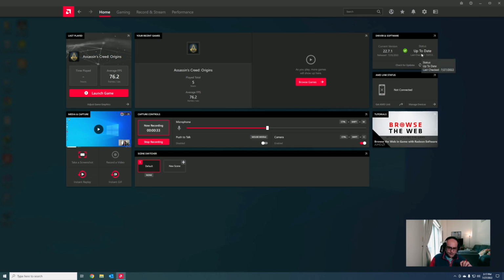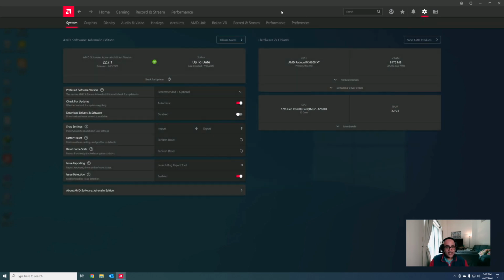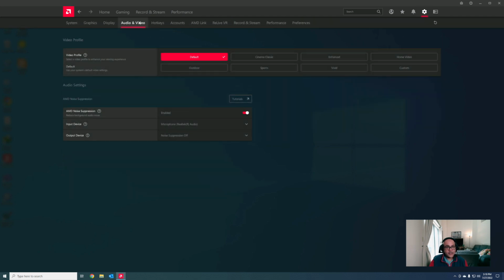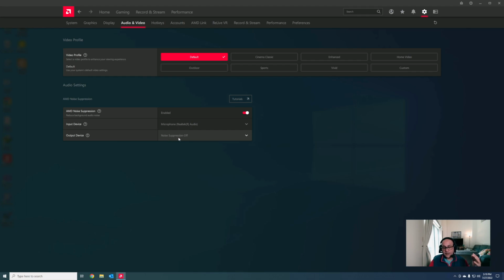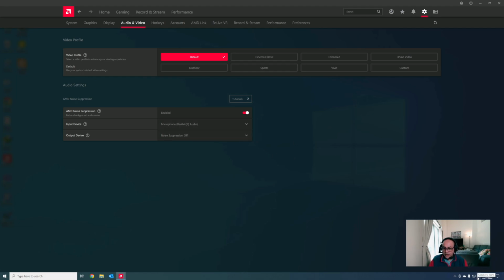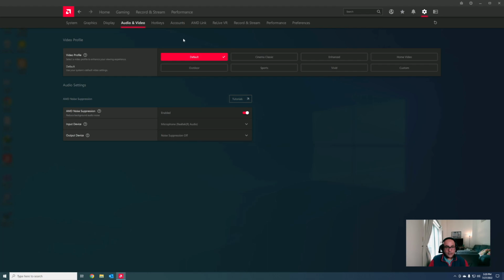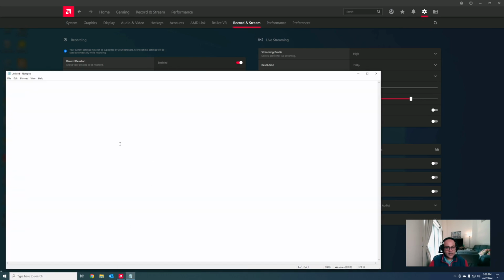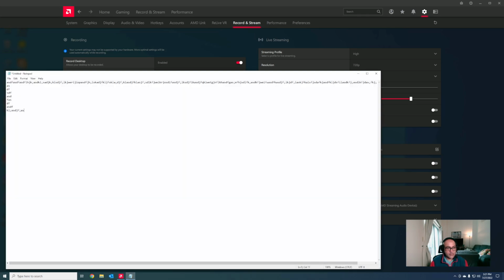AMD Noise Suppression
AMD has finally released it's AI/ML based real-time background noise removal from audio input sources.  Think of it as AMD's version of RTX Voice.  It's about time AMD stepped up and started providing these features to their consumer card owners.  What I am really looking forward to now would be the real-time video background blurring using hardware assist.  That would really be amazing!

While I have no qualms with an nVidia card, I use AMD because I like to dabble in Linux a fair bit and AMD cards just work better and cause less issues in Linux.

AMD Noise Suppression is compatible with all 6XXX series cards!  If you have a RDNA2 card, upgrade your drivers ASAP and enjoy AMD Noise Suppression.